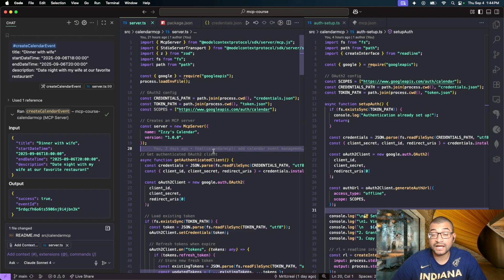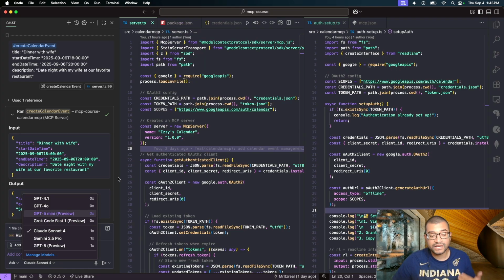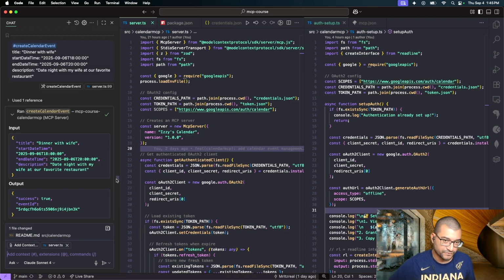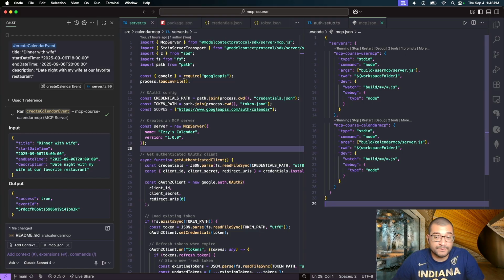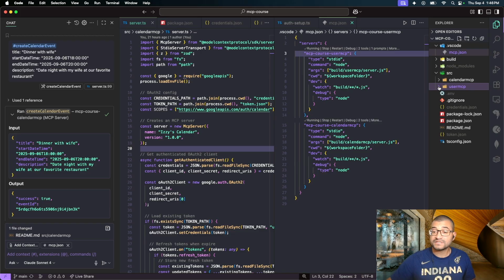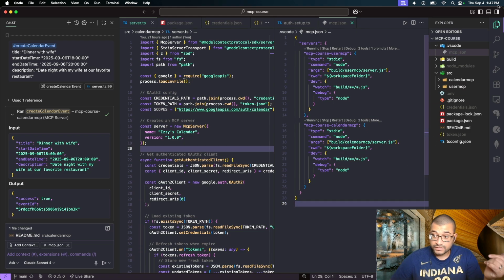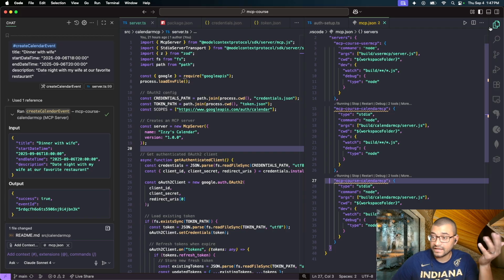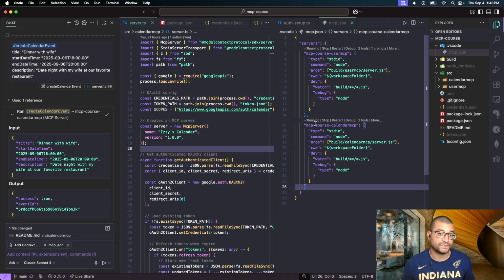Working with MCP Servers in VS Code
This video provides a simple guide to using Visual Studio Code for managing MCP (Model Context Protocol) servers. I'll demonstrate two different methods for creating a new MCP server and show you how to link multiple servers within a single mcp.json file.

I'll showcase several cool functionalities in VS Code, including the edit, ask, and agent modes, and explain how you can easily switch between different models to optimize your workflow. This tutorial offers a clear and efficient alternative to other tools.